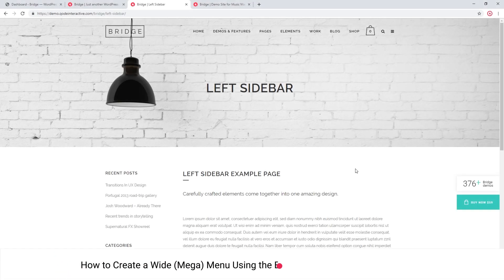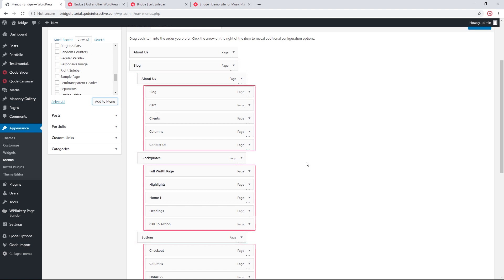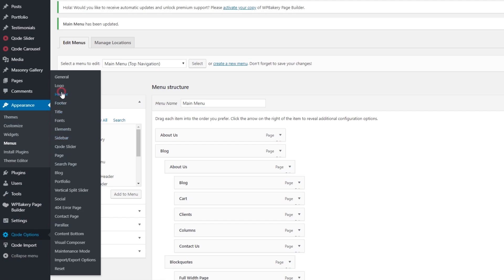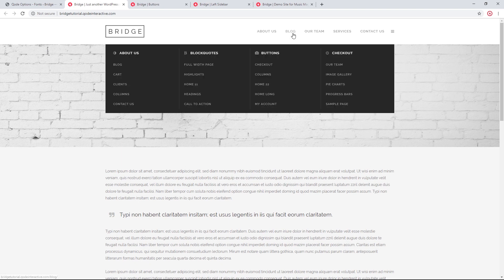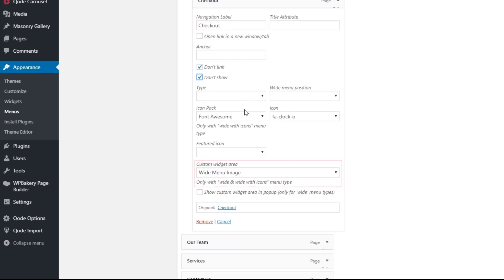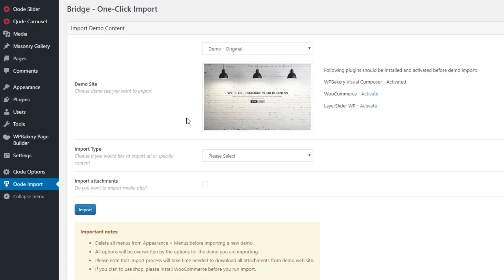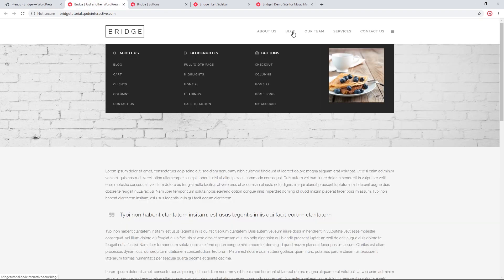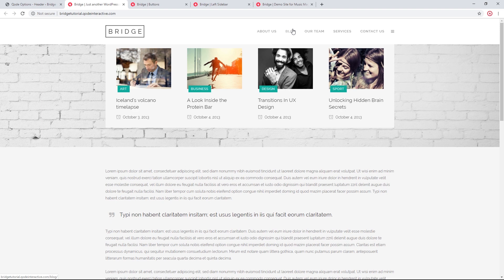How to Create a Wide (Mega) Menu Using the Bridge WordPress Theme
The Bridge theme for WordPress supports the wide menu, also known as the mega menu. In this video, we’re going to go through the basic steps for creating and customizing the wide menu on your Bridge-powered website.

First, we’ll explain how to create the wide menu and how to add items to it. Then we’ll go through some customization and styling options so that your wide menu can look and work just as you want.

00:00 - Introducing
00:12 – Wide menu explained
02:15 – Creating non-linkable headings
03:10 – Adding icons to the wide menu
03:47 – Various design options
05:40 – Adding images to the wide menu
08:05 – Adding the latest posts to the dropdown
12:46 - Customizing the menu style

Tutorials mentioned in this video:

How to Create a Menu Using the Bridge WordPress Theme